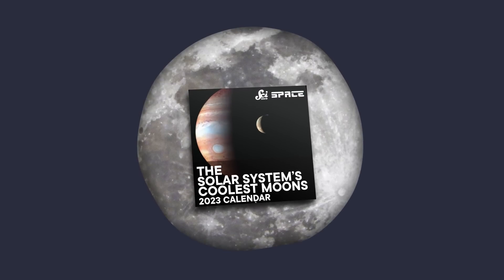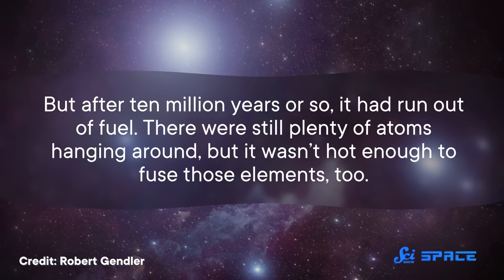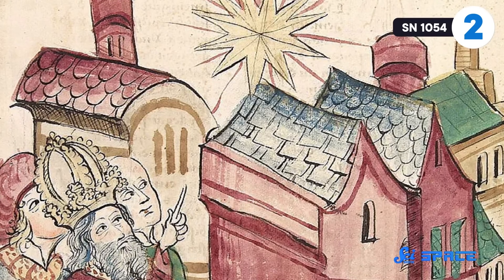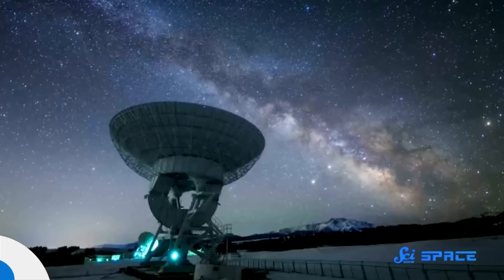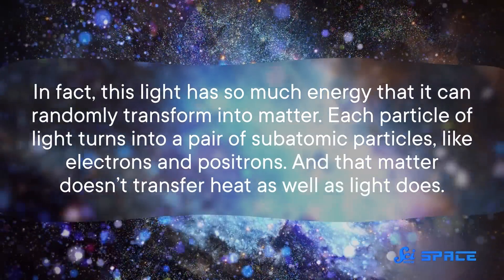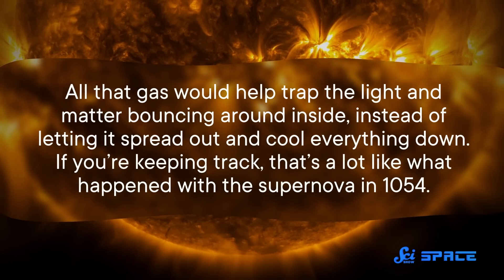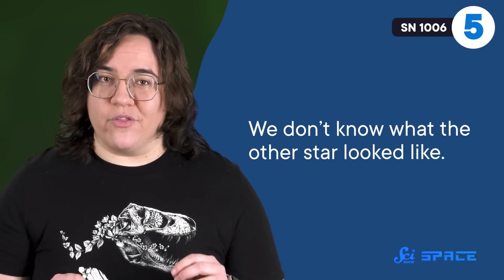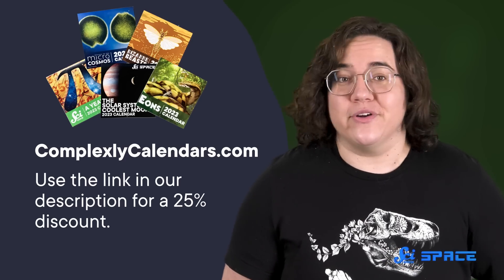Five Of The Biggest, Baddest Supernova Varieties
to buy your 2023 SciShow Space calendar today!

Supernovae are only rare to the passive stargazer, but if you’re an astronomer studying them, you get to see some of the most brilliant explosions in the universe. Here are five of the most significant supernovae known to science.

Sources:
General: